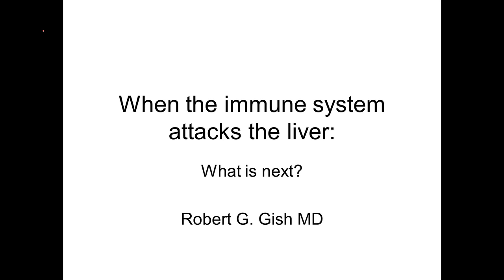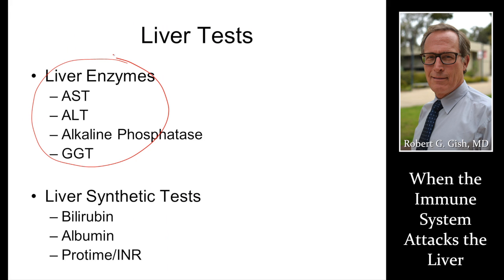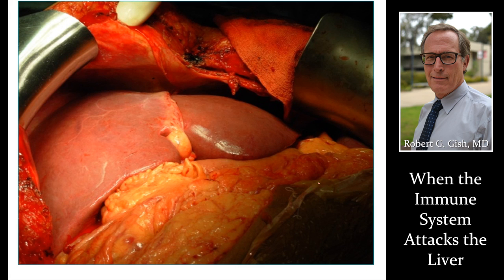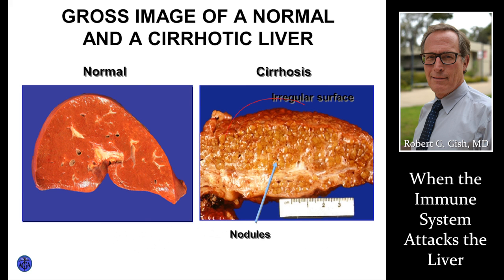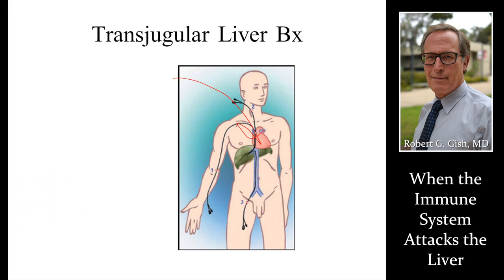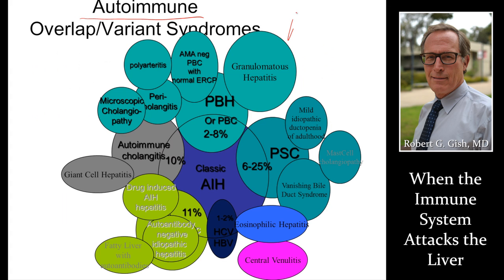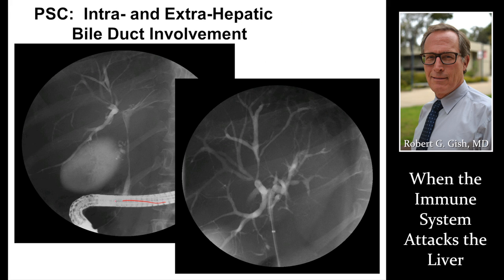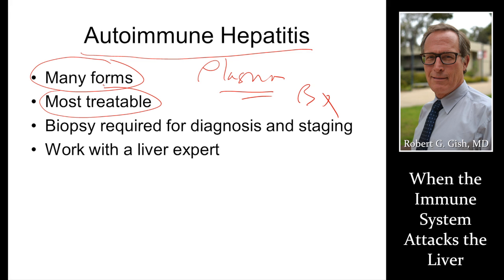AUTOIMMUNE HEPATITIS by Dr. Robert Gish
In this mini lecture, Dr. Gish explains how it is possible for the immune system to begin to have negative effects on the liver and how one may remedy this threat. The body's immune system can't tell the difference between healthy body tissue and harmful, outside substances. The result is an immune response that destroys normal body tissues.